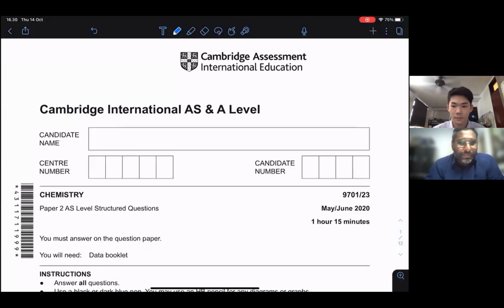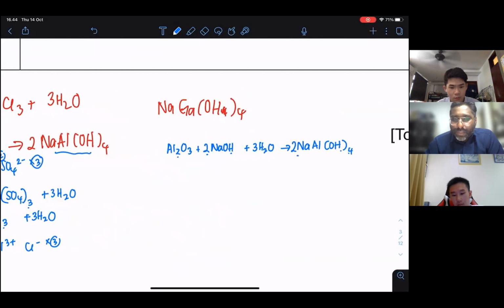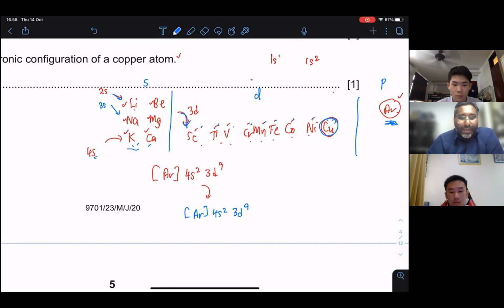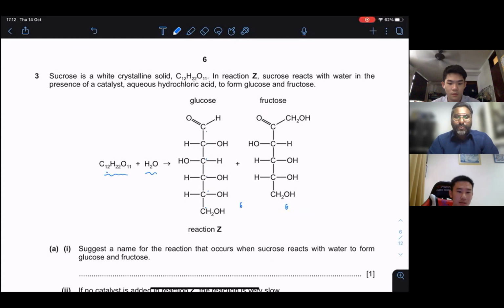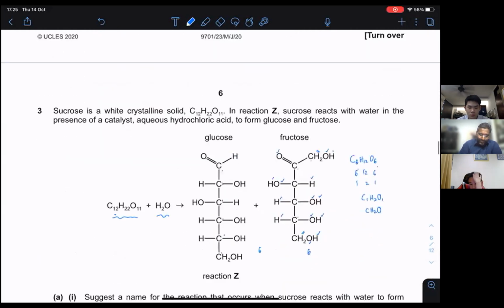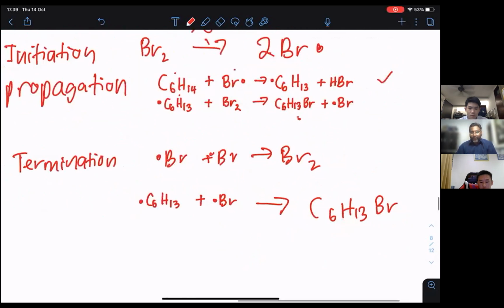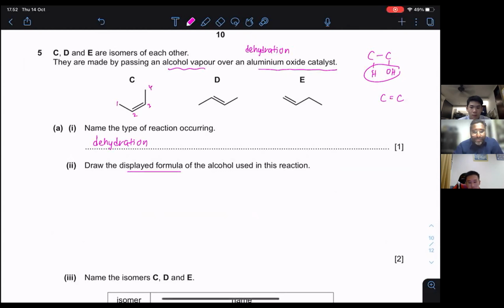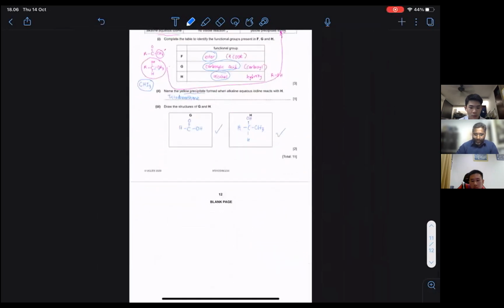9701 MAY JUNE 2020 PAPER 2 PAPER 23 SUMMER CAIE CIE AS